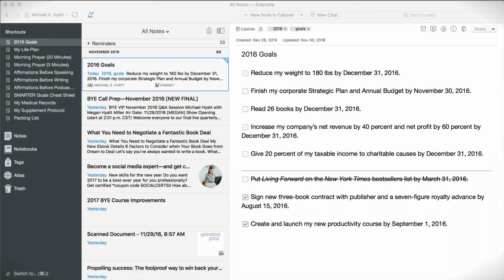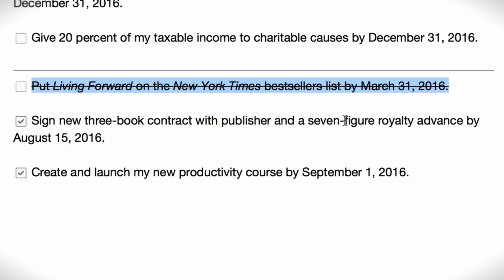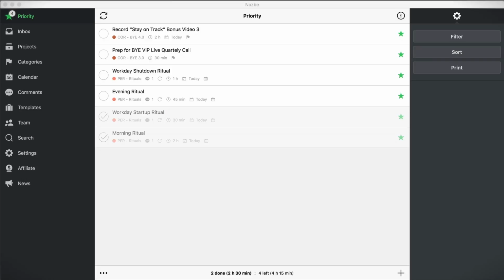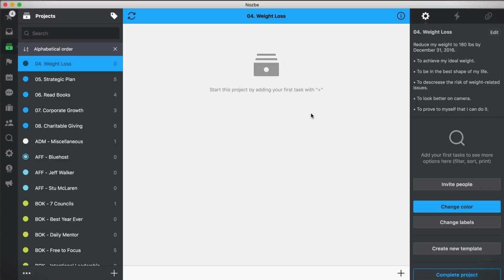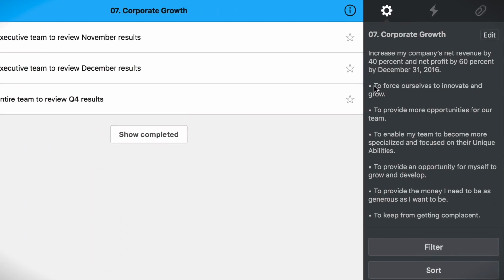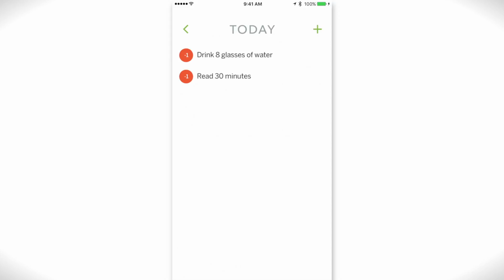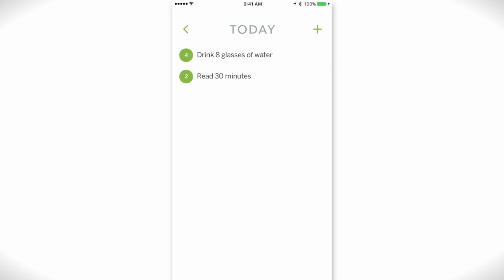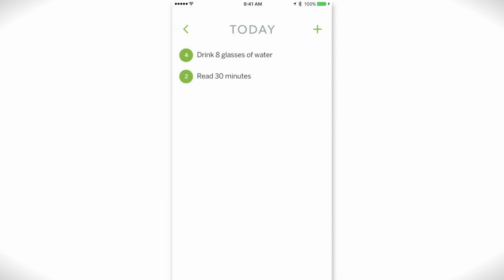BYE Stay On Track Video 3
Michael Hyatt